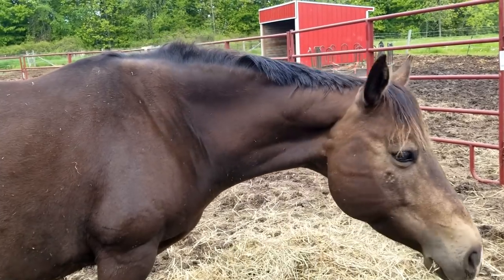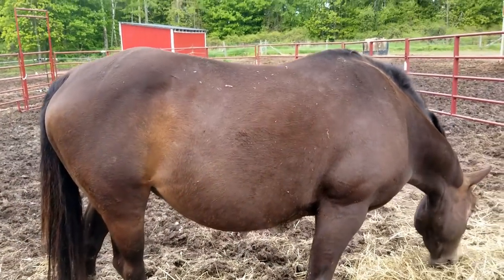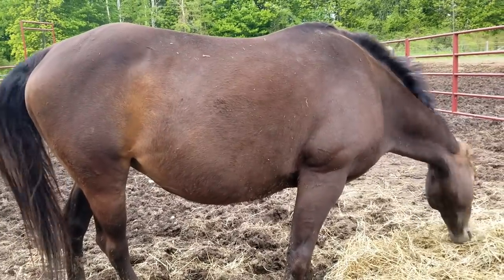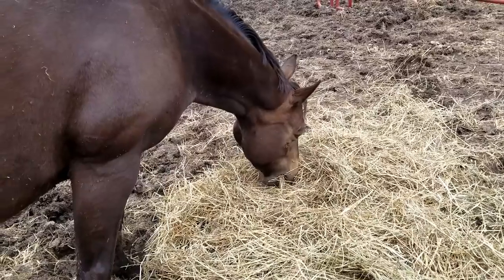PREPARING FOR OUR FOAL & REACTING TO VIDEOS!!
Lola and foal update!  Were also reacting to riding videos and just being us!  Stay along for the ride!

If you want to sponsor us or send us anything you can do so at

Stride 2 Harmony
110 North Front St - A3
Suite #213
Belleville Ont K8P 0A6
Canada